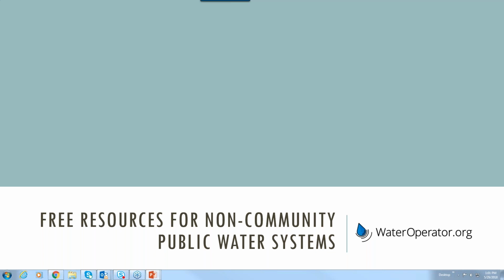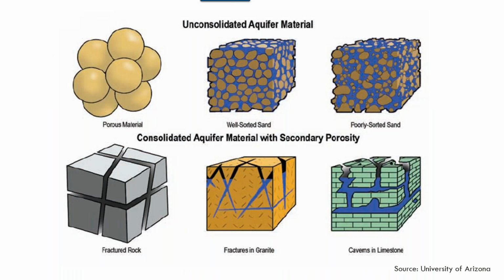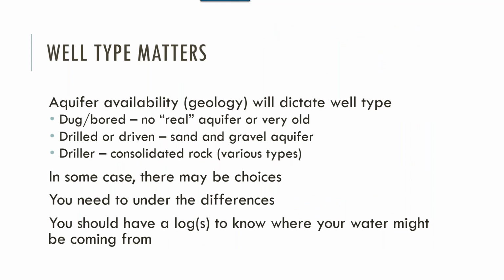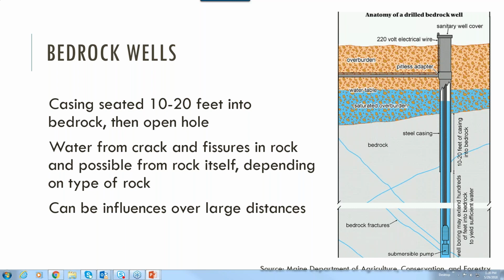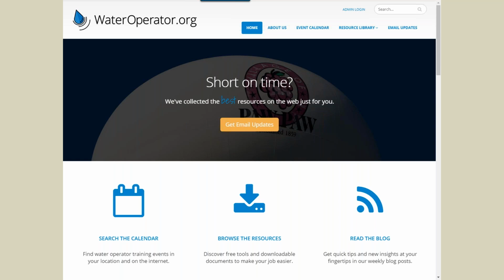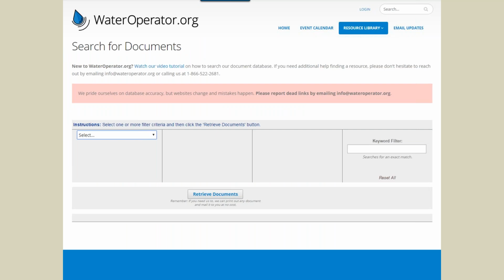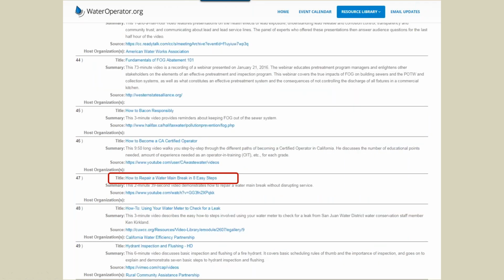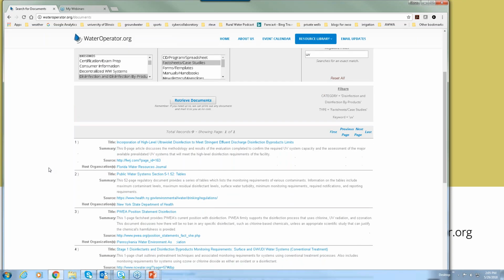Free Resources for Non-Community Public Water Systems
This webinar, recorded on May 29, 2018, introduces a free, 2-hour online course that helps owners and operators of non-community public water systems with a groundwater well better understand how to properly care for their water supply. The course curriculum includes the basic science of groundwater, well mechanics, and source water protection best practices. The webinar also features WaterOperator.org, a free resource portal for the public water system community.